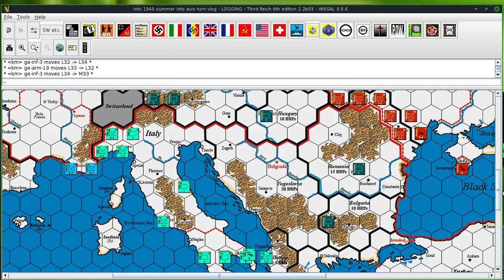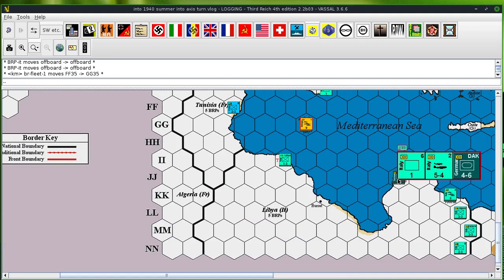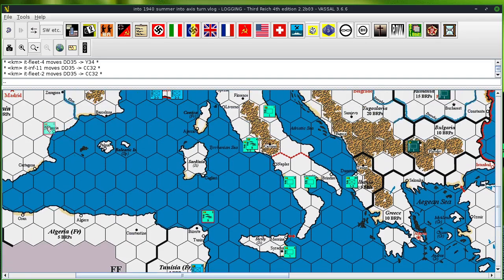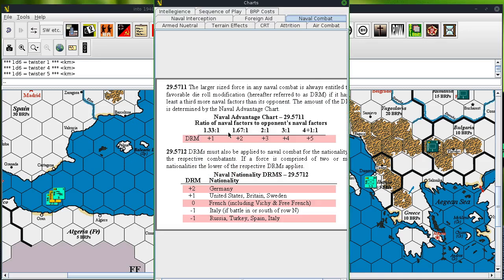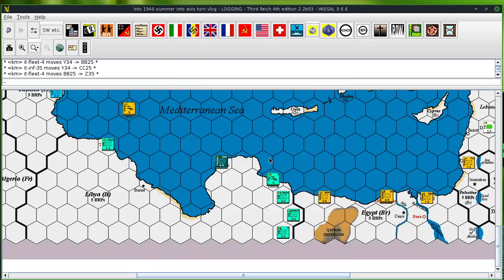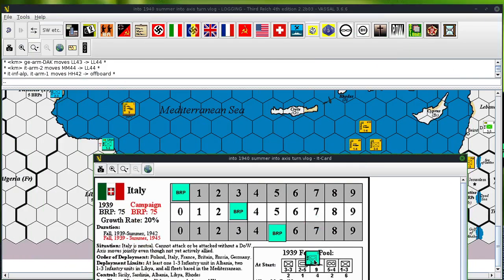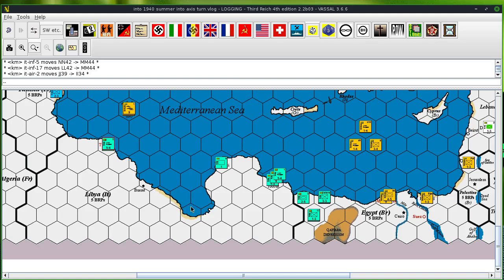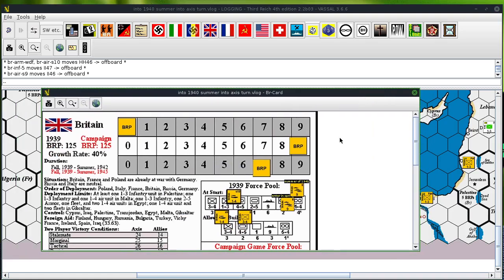Rise and Decline of the Third Reich - 4 ed. - Avalon Hill - Italian Summer 1940 Turn